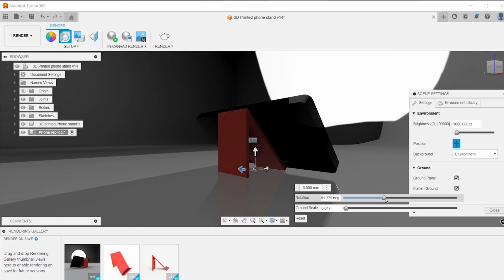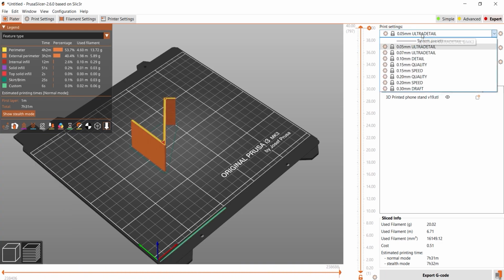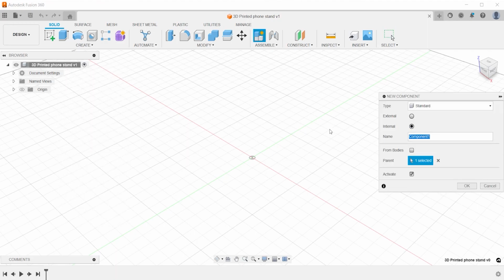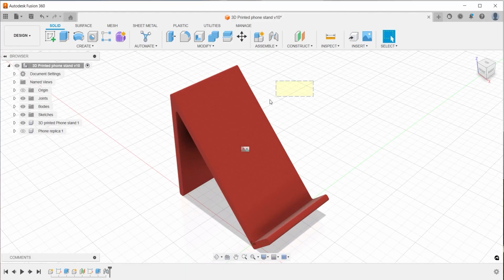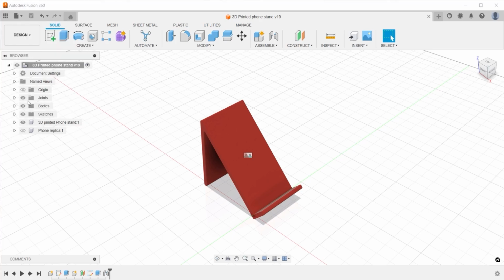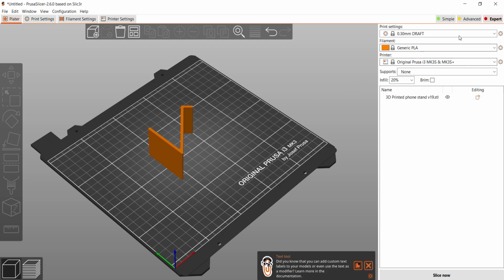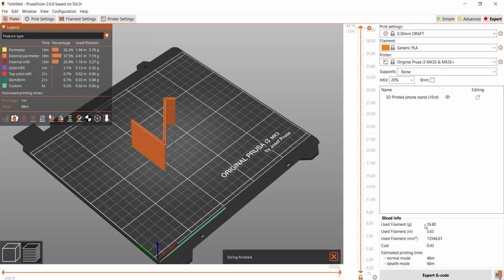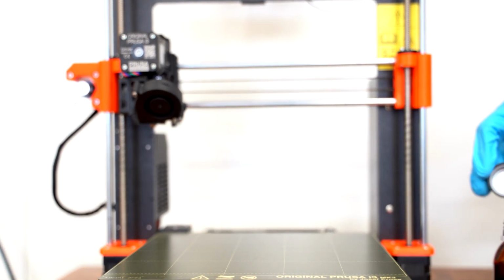Surprising 3D printing times and costs compared.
This is an independent production and is not sponsored or endorsed by anyone.

In this video you learn how to 3D model a basic phone stand in Autodesk Fusion 360.

You learn how different 3D printing settings for the Original Prusa i3MK3S+ have a major impact on 3D printing time and filament usage, which also impacts electricity cost and filament cost.

You’ll learn how you can manufacture a larger series of your Phone stand using external manufacturers and you’ll get real examples on how cost per unit changes depending on your quantity, material settings and more.

You learn how you can increase the probability of successful PLA 3D printing without failures when you print on your own FDM 3D printer.

Workflow examples:
How to save a project in Autodesk Fusion 360
How to create a sketch in in Autodesk Fusion 360
How to extrude in Autodesk Fusion 360
How to fillet in Autodesk Fusion 360
How to create a rendering in Autodesk Fusion 360
How to export an STL file in Autodesk Fusion 360
How to export G Code in the Prusa slicer
How to clean your 3D printing bed
How to remove your 3D print